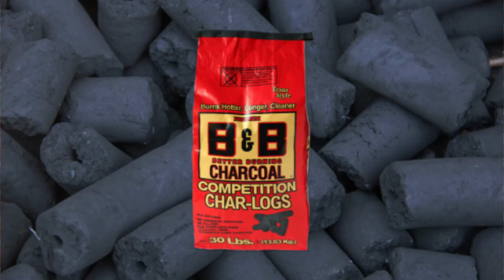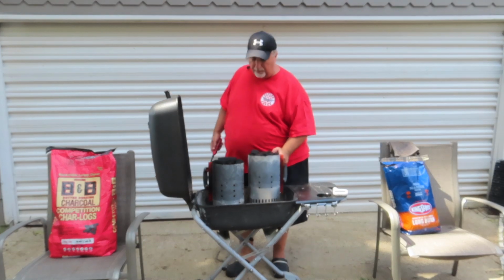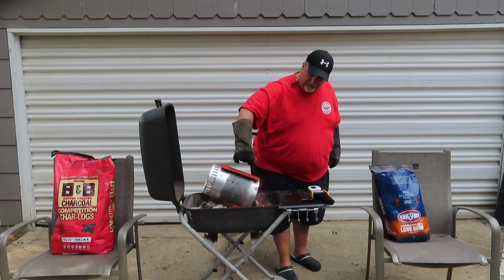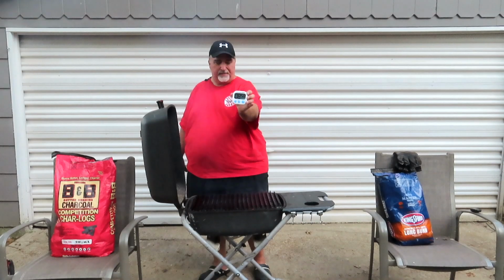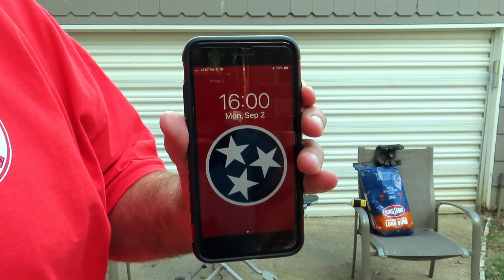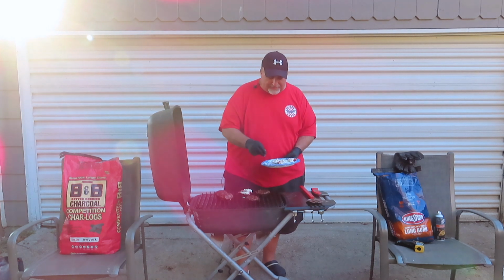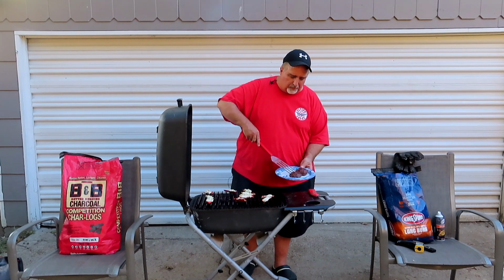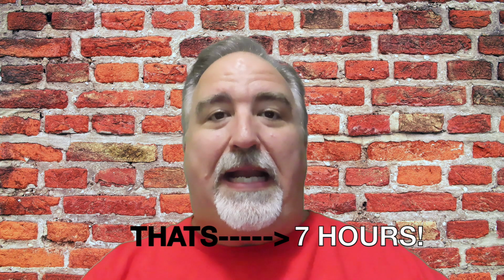KINGSFORD Long Burn Charcoal -VS- B&B Competition Char-Logs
This video is about Kingsford Long Burn VS B&B Competition Char-Logs. Yes, it is a LONG video... but this IS about long burning charcoal. And I want to give you the best information possible.

We did an honest, head to head comparison to see which of these "long burners" would perform the as advertised.

Both  charcoals were lit at 2:15PM, and we were still able to cook on them at 6pm!

Most cooks don't ever last that long, but if you need them, they are ready for what you throw at them.

This was a close test, but B&B Char-Logs won. There were still hot coals on the B&B side over 7 hours later. It was an amazing result.